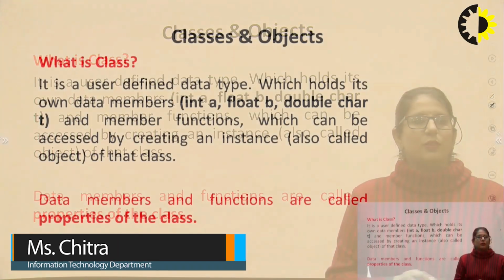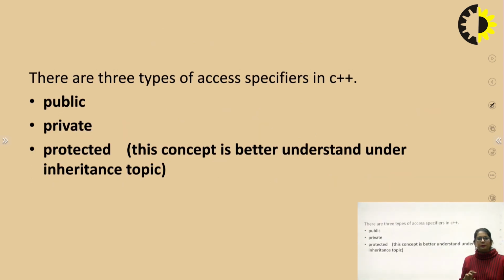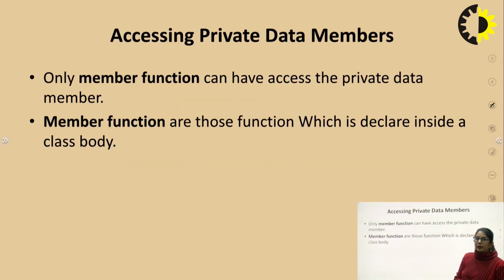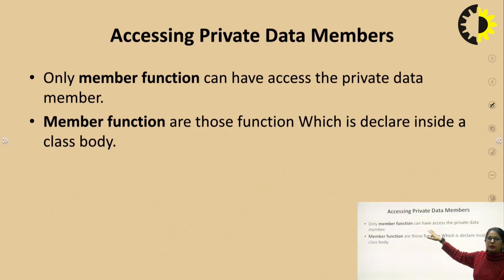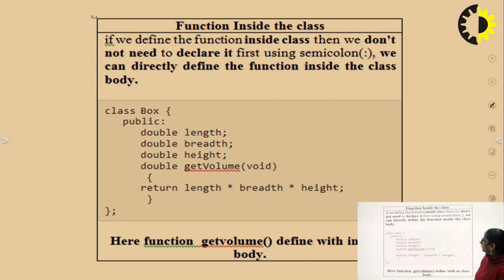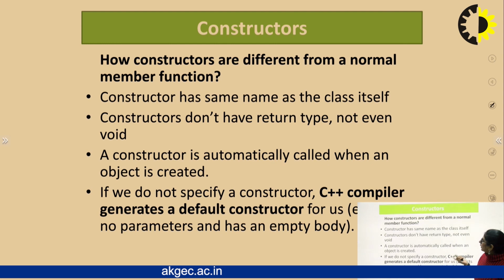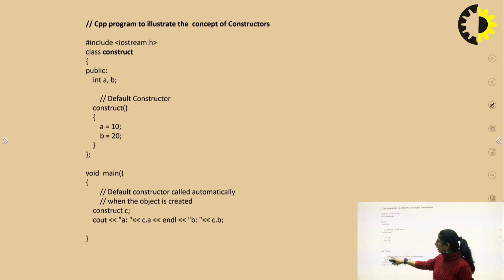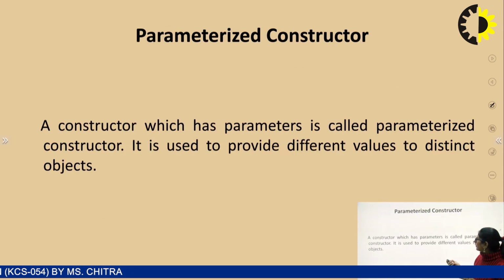''Classes & Objects'' Object Oriented System Design Lecture 01 By Ms Chitra, AKGEC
Brief about oops & access specifier, constructor its types